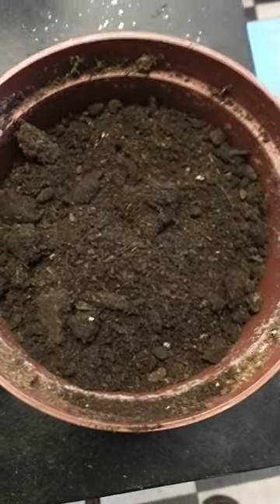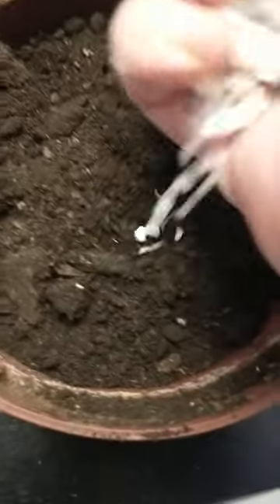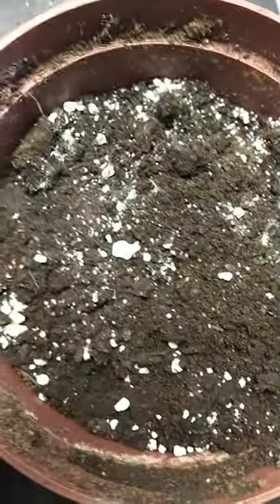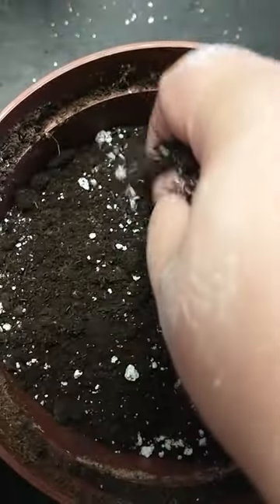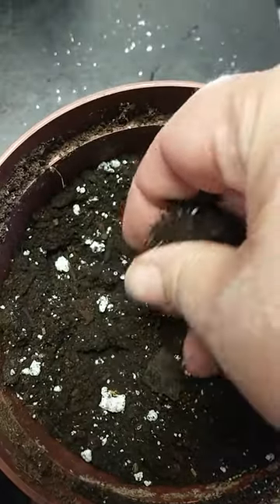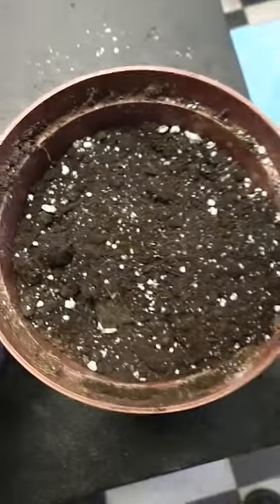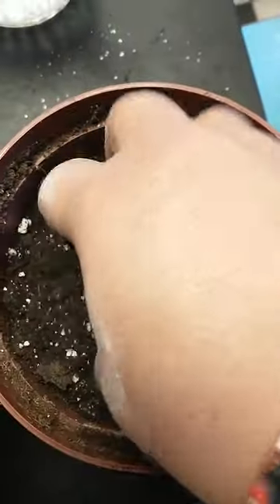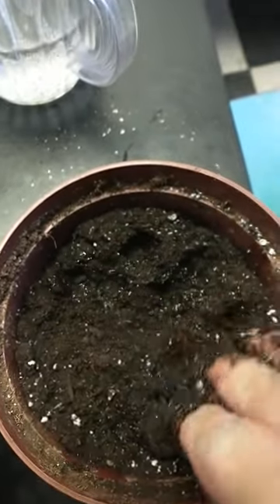RePotting Coleus Babies Series #2 of 5: videography by papa bear and anna halo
RePotting Coleus Babies Series #2 of 5: videography by papa bear and anna halo @annahalo

Thank you to all my Fans and Friends for your support!